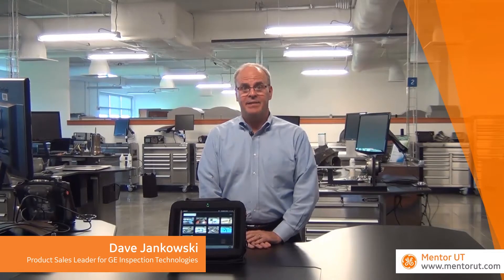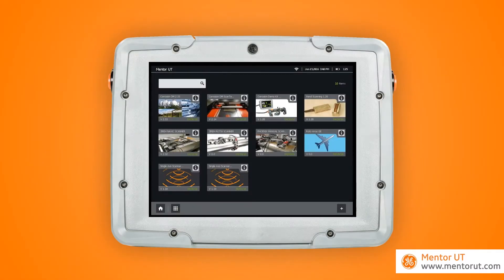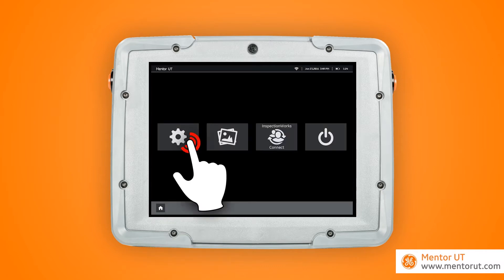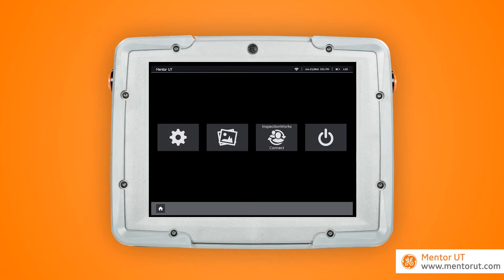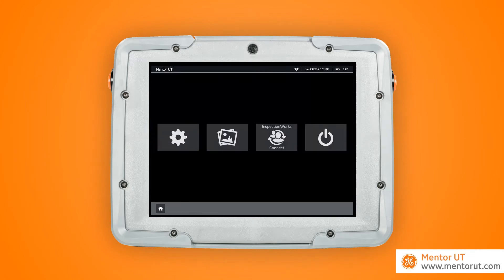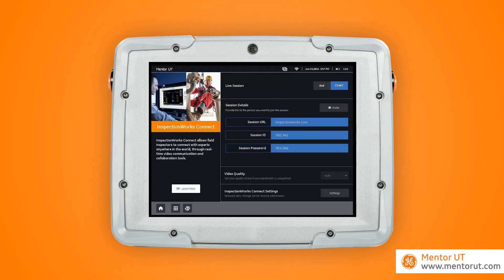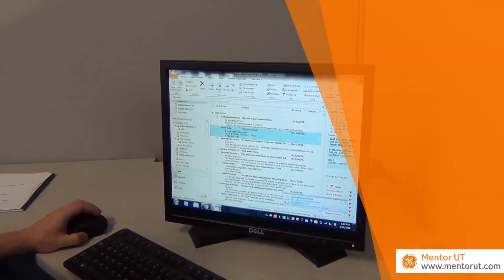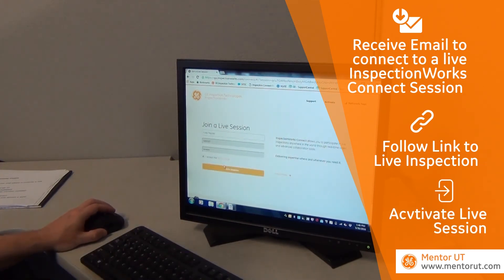Stream Live UT Inspections with InspectionWorks Connect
Part of a series of how-to videos demonstrating the ease of use, features and benefits of the Mentor UT